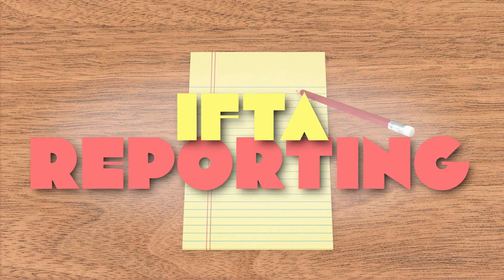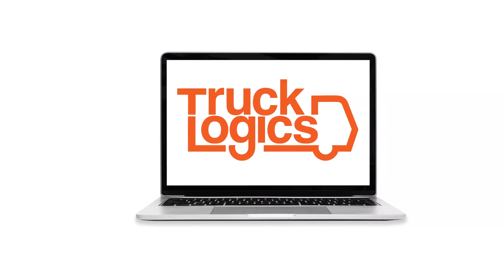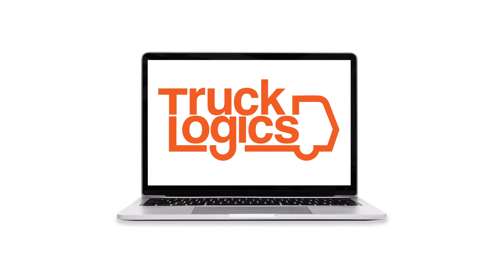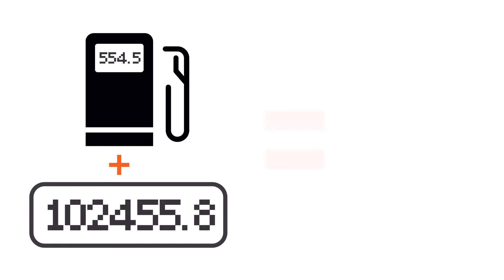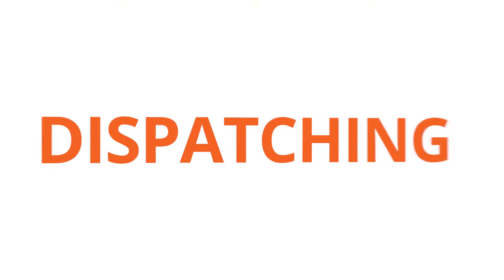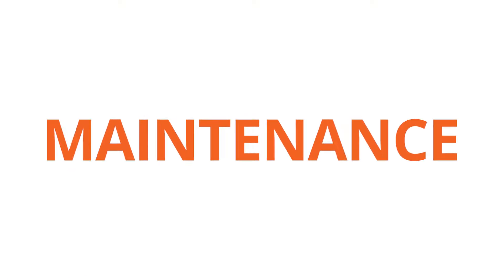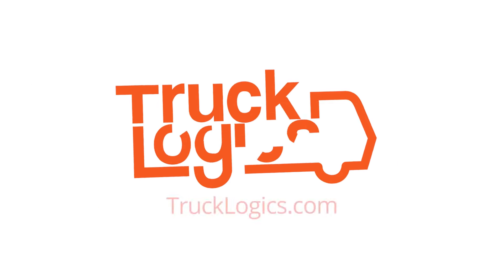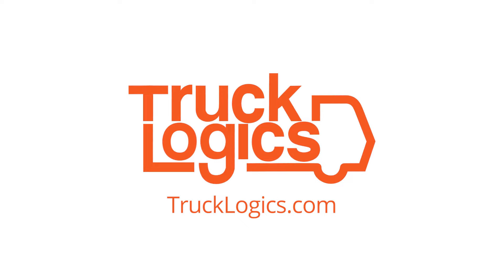Modernize IFTA Reporting With TruckLogics